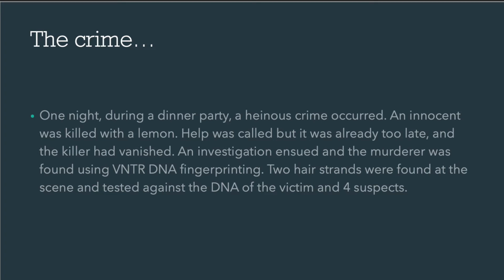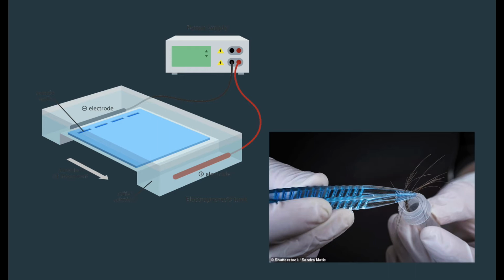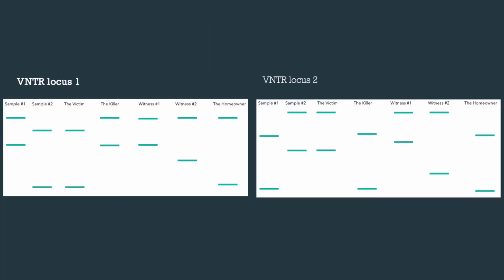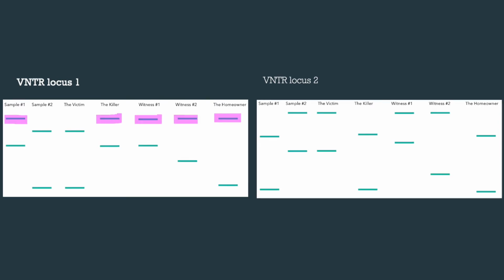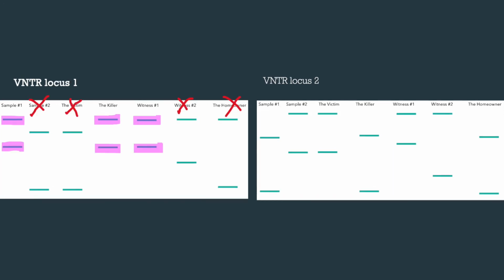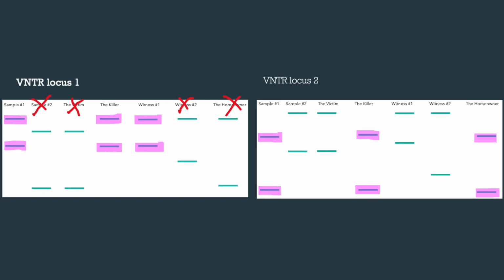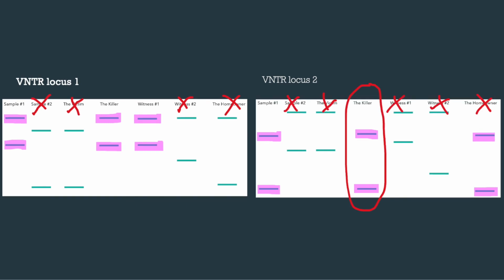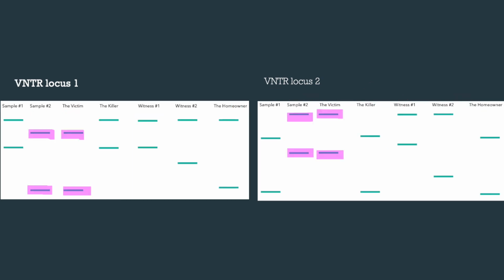DNA Fingerprinting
References:

Information taken from Moodle videos and the Textbook (Genetics: A Conceptual Approach, 7th Ed., by Benjamin Pierce, 2020)